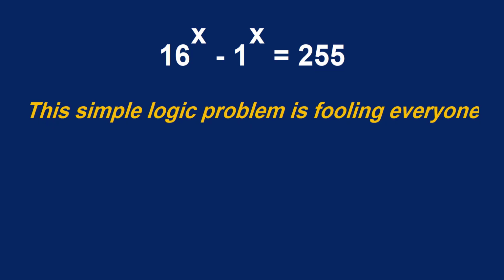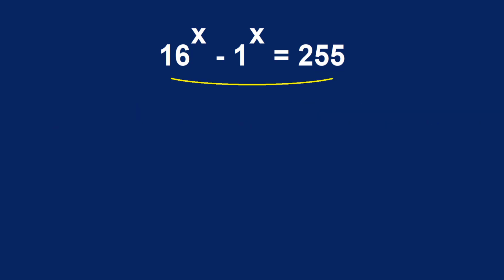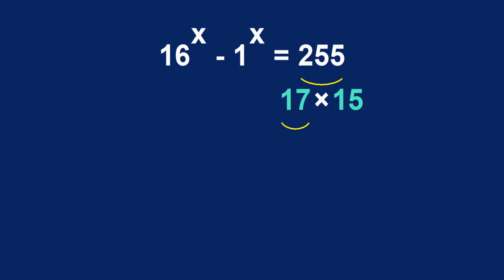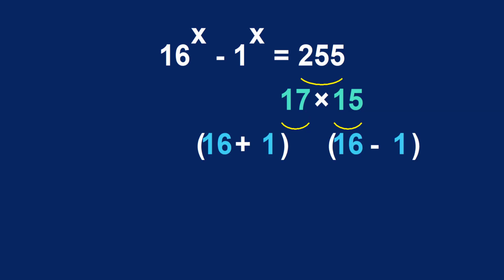This simple logic problem is fooling everyone | 16^x - 1^x = 255